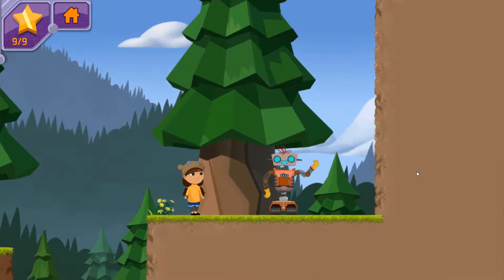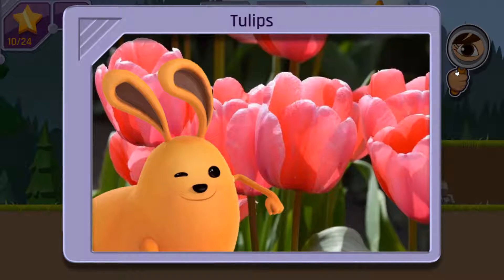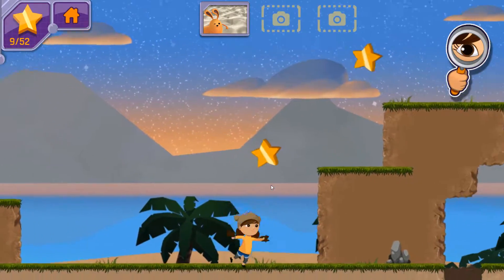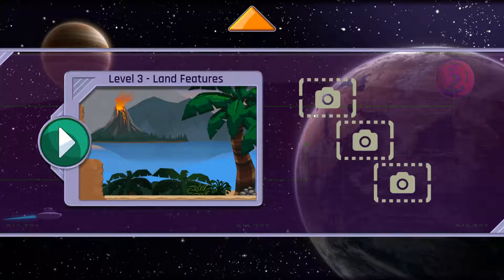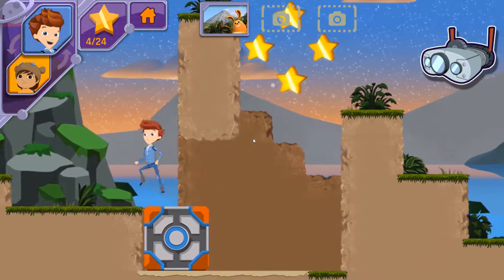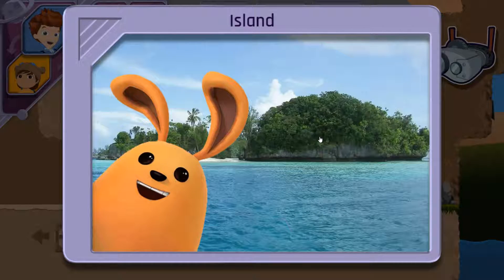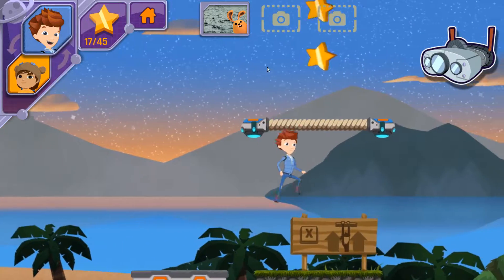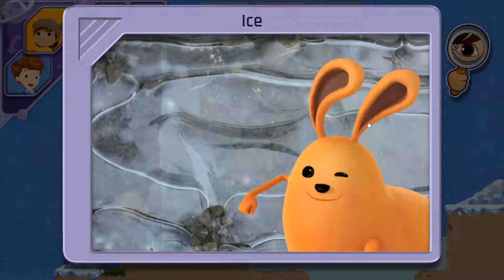Ready Jet Go - Mission Earth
Jet propulsion and Syndey and on the Mission Earth where  they find and take pictures of various earth features materials and animals

About FamilyFunGames:
Here you will find the variation of interesting Educational but fun games/apps for Kids,Toddler, Baby, Preschooler and children of all ages while being entertaining and educational. This is a one stop shop for all things kids plus much more!! This channel is 100 percent Kid friendly with all of it’s Content so you don’t have to worry about your kids watching something they aren’t supposed too.